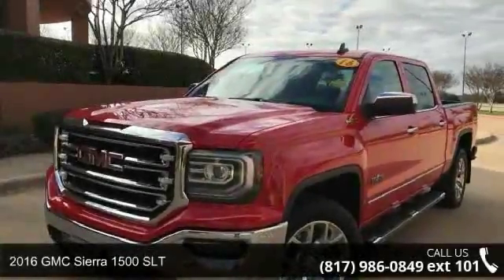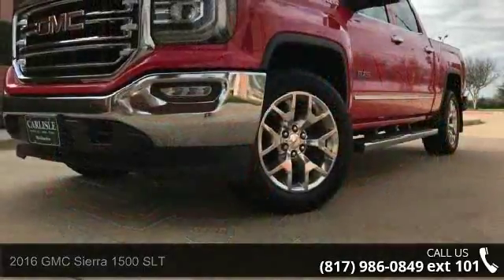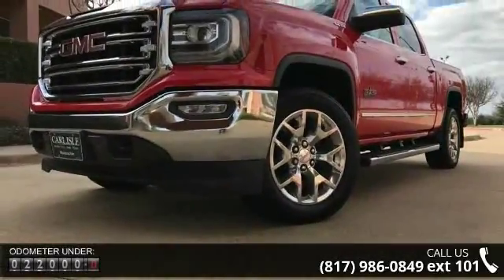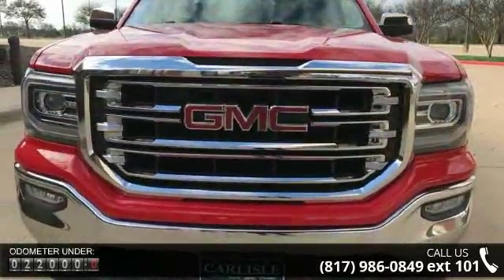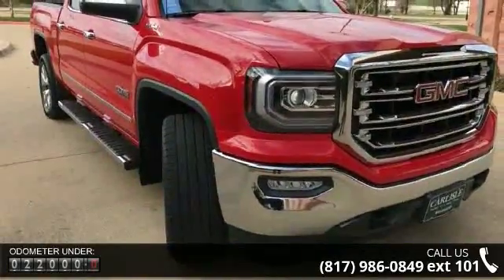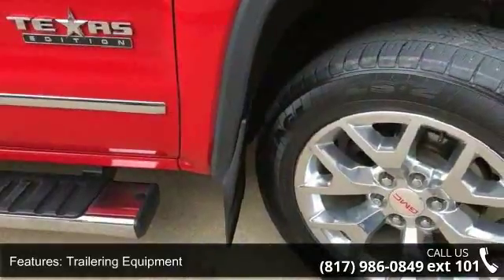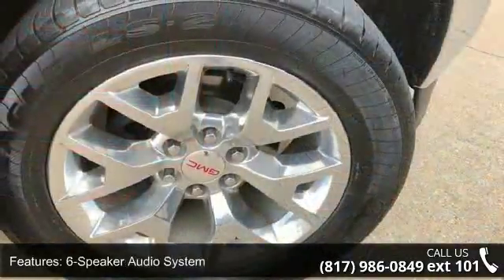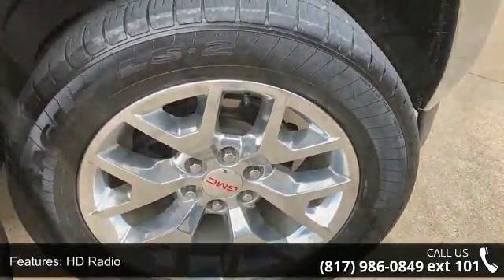2016 GMC Sierra 1500 SLT - Carlisle GM - Waxahachie, TX 7...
CARFAX One-Owner. Clean CARFAX. 6-Speed Automatic Electronic with Overdrive, 4WD, Leather. Odometer is 6983 miles below market average!Awards: * 2016 KBB.com Brand Image AwardsOur location is just 30 miles south of downtown Dallas along Interstate 35E in historic Waxahachie. DON'T DELAY CALL TODAY! CARLISLE - YOUR ONE-STOP GM SHOP!Carlisle Chevrolet Buick GMC - Serving the residents of Waxahachie, Texas, Red Oak, Midlothian, Ennis, De Soto, and Ellis County for over 80 years. We started in 1926 with the Chevrolet brand, and have since expanded to become a full service dealer for Buick, and GMC. We offer used and official Certified Pre-Owned GM vehicles of all makes and models. Carlisle Chevrolet's sales and service departments have received outstanding recognition over the decades.